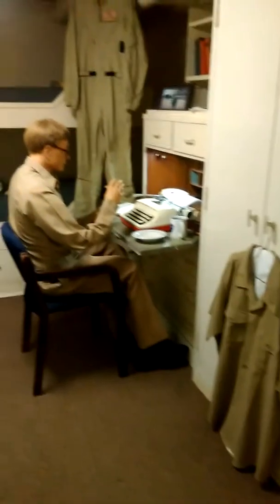Midway bay tour